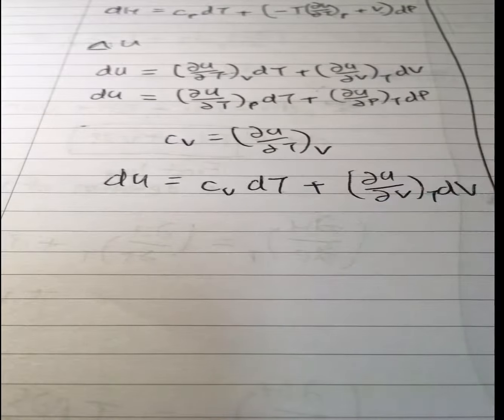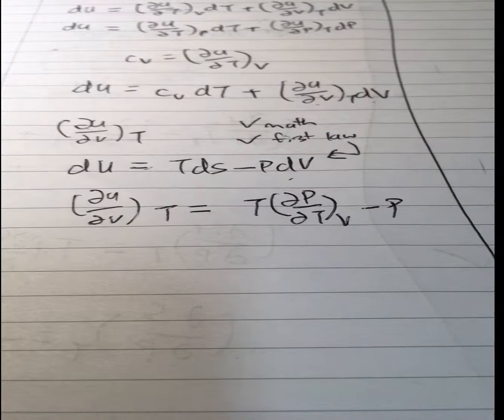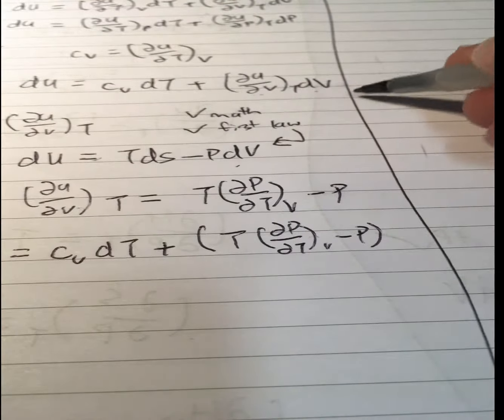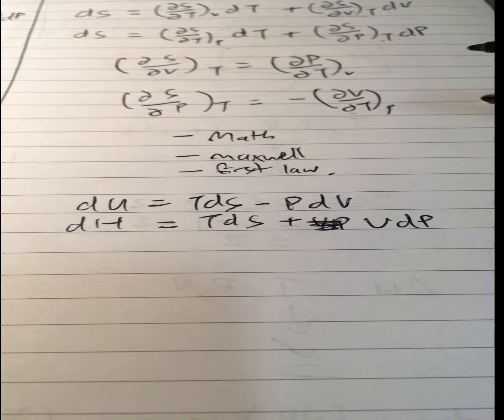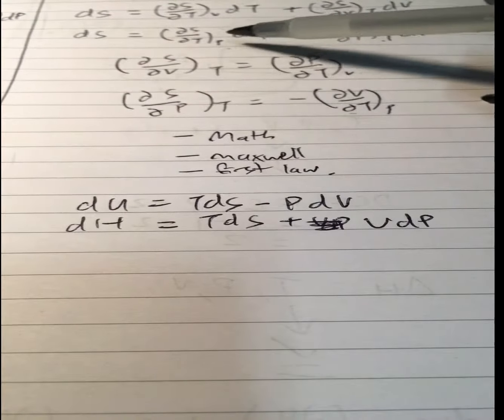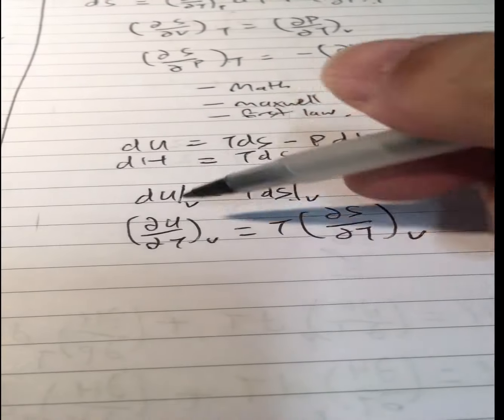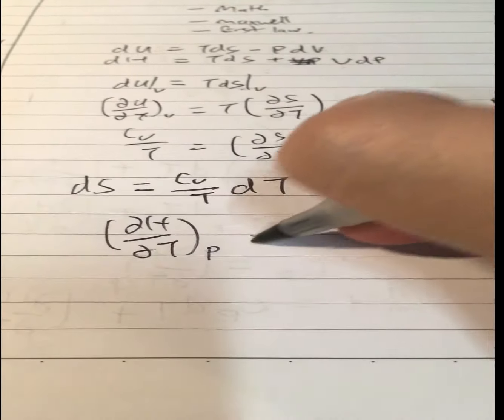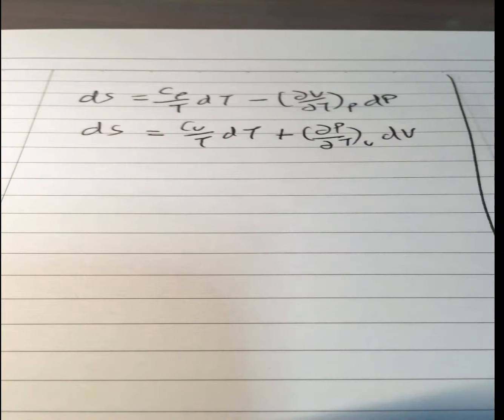Derivatives of Thermodynamic Properties part ii Internal Energy U and Entropy S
Deriving how to get Delta H, U, S, A and G

from experimental data of T, P, V (1/density), Cp, Cv

In theory at least